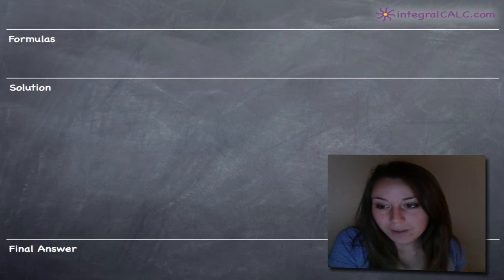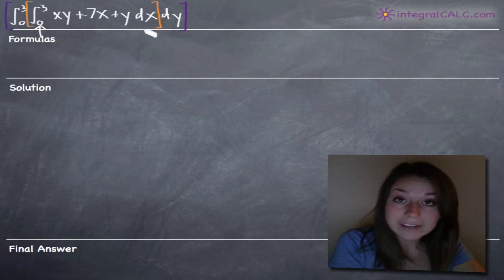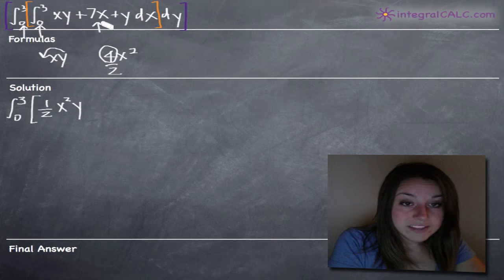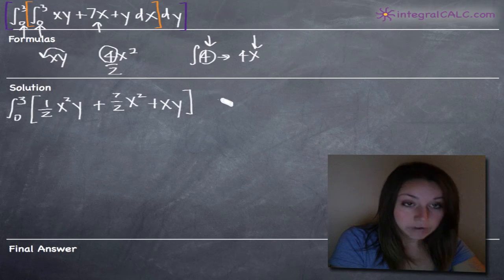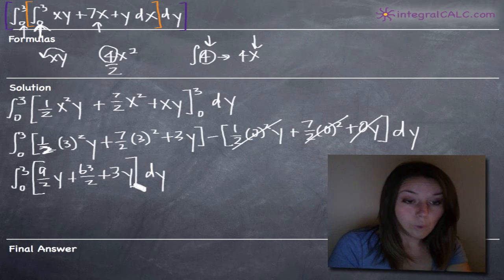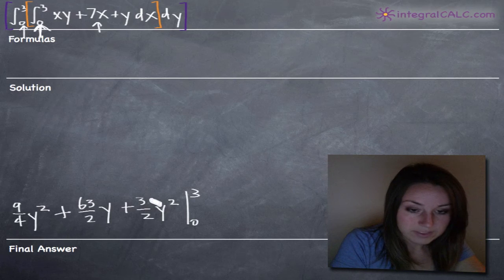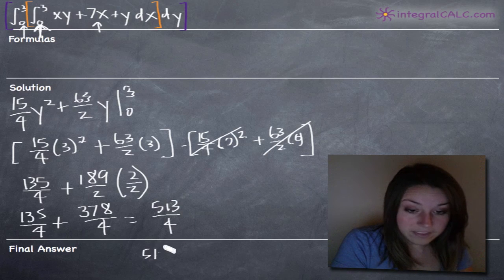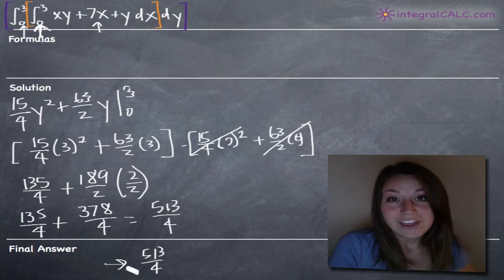Double Integrals Example 3 (KristaKingMath)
In this video I will be explaining a double integral calculus example.